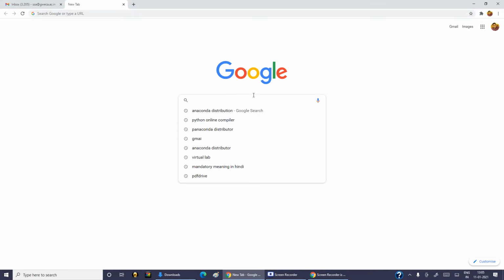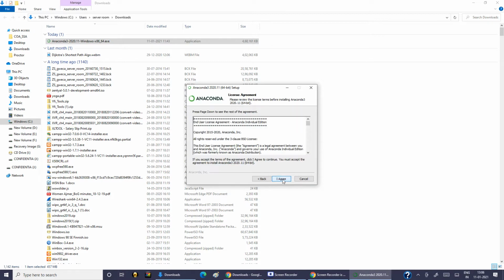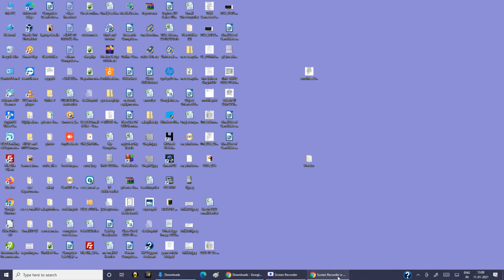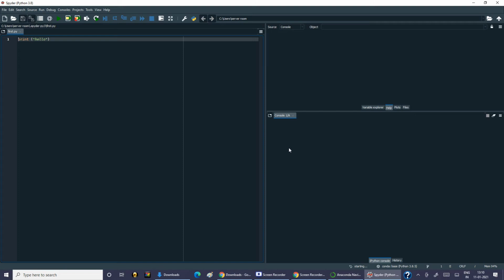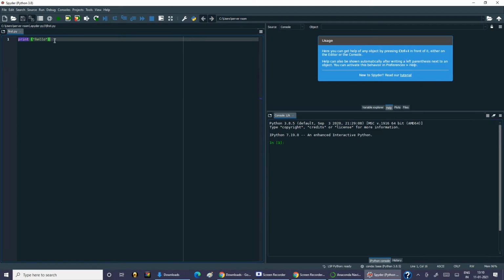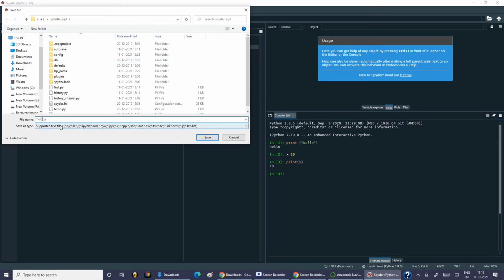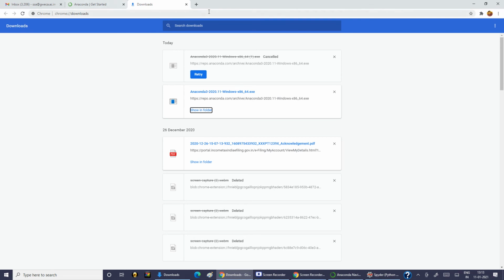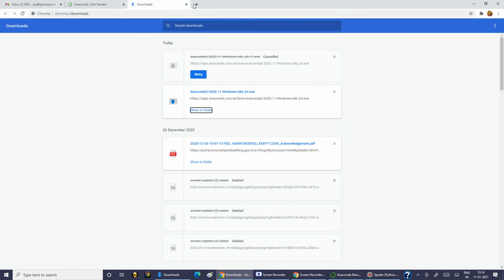Python Get Ready